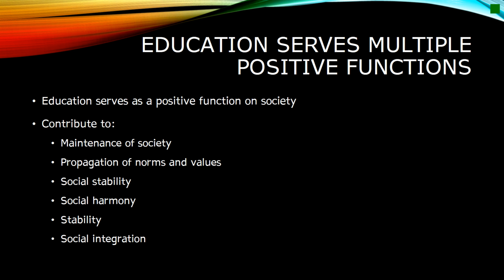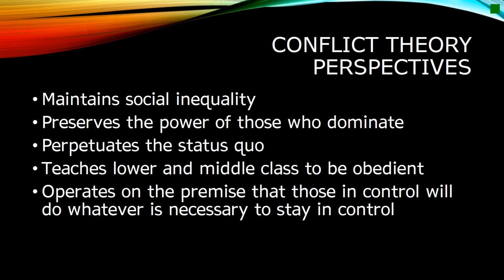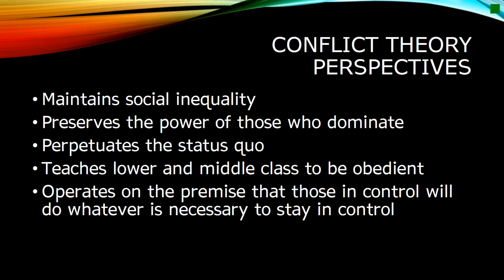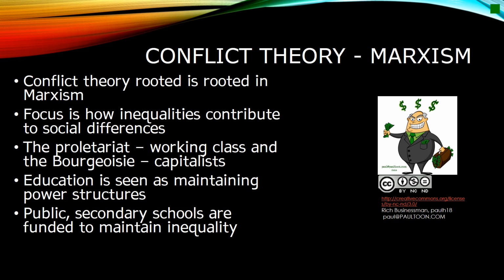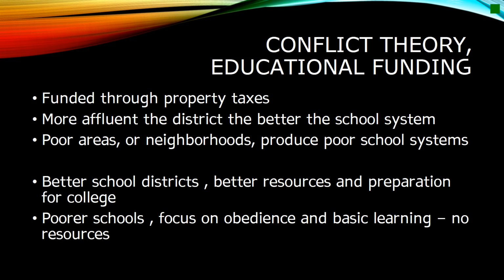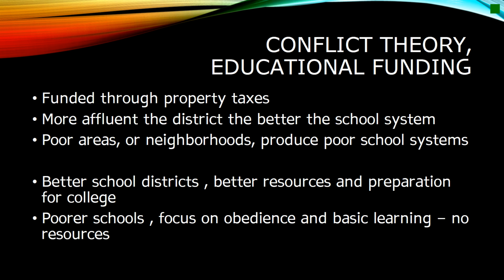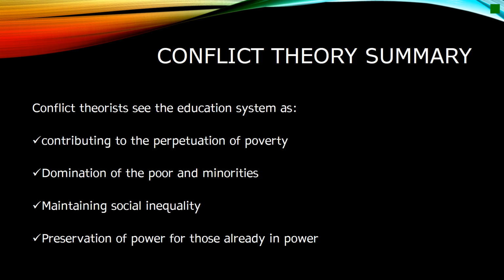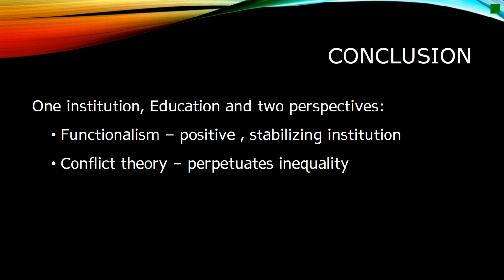Functionalism and Conflict Theory - Education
This is a brief description of how the functionalist and conflict theory can be applied to education as an institution.